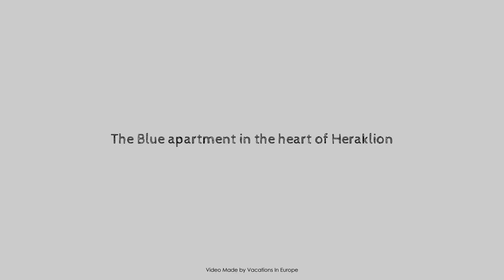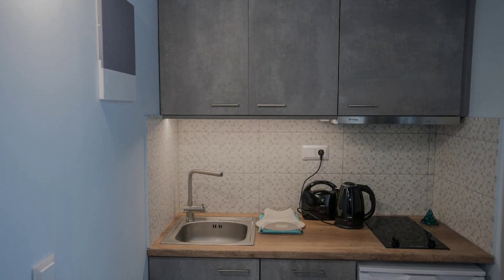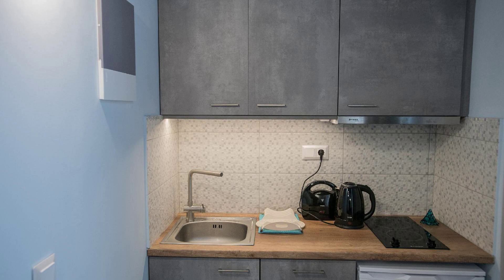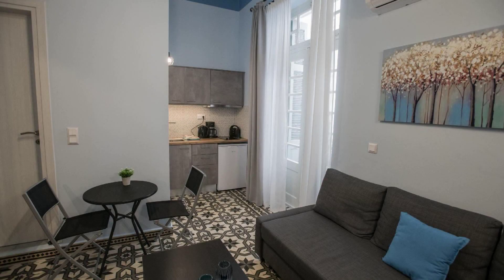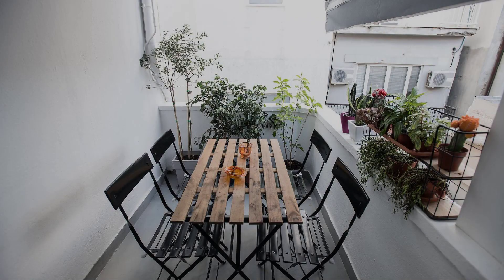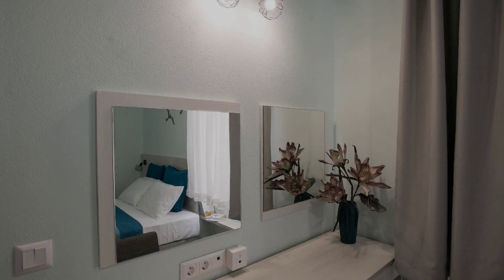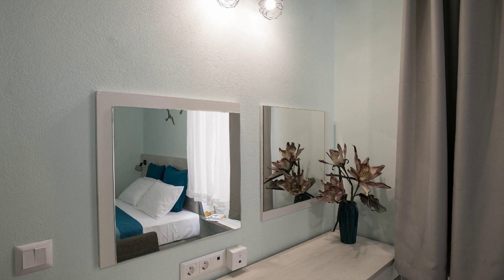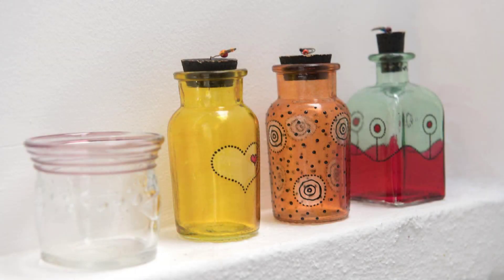The Blue apartment in the heart of Heraklion, Crete Island, Greece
Searching For
1. The Blue apartment in the heart of Heraklion - Crete Island
2. The Blue apartment in the heart of Heraklion - Crete Island Virtual Tour
3. The Blue apartment in the heart of Heraklion - Crete Island Rooms
4. The Blue apartment in the heart of Heraklion - Crete Island Amenities
5. The Blue apartment in the heart of Heraklion - Crete Island Videos
6. The Blue apartment in the heart of Heraklion - Crete Island Offers
7. The Blue apartment in the heart of Heraklion - Crete Island Deals
Audio Credit:
Track Title: Subway Dreams
Artist: Dan Henig